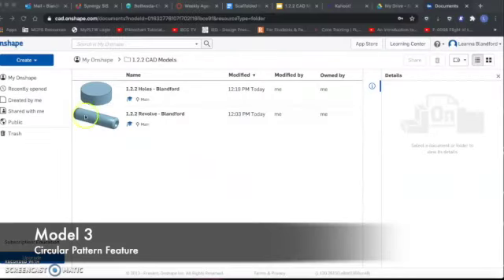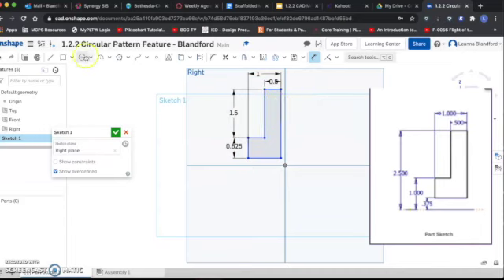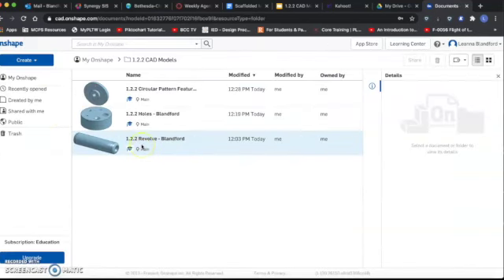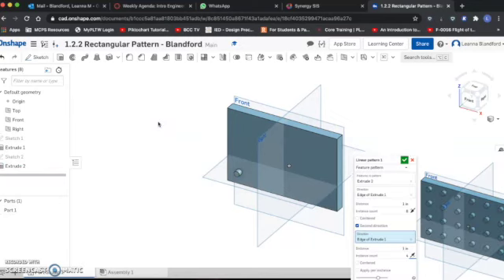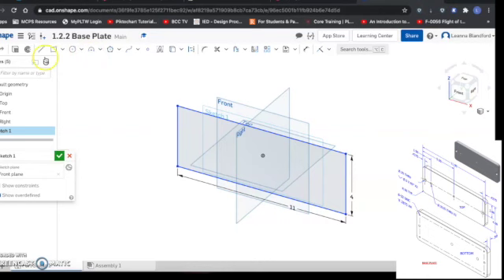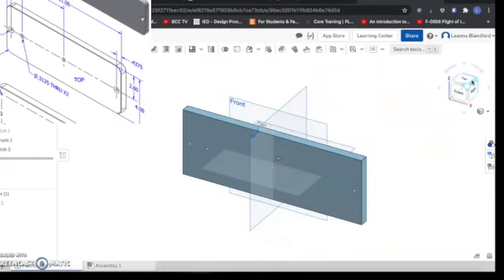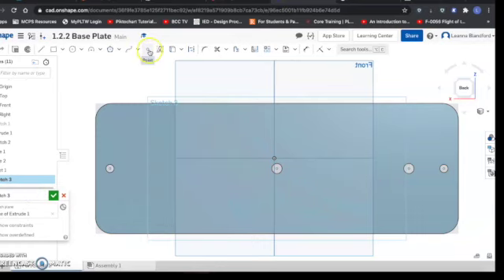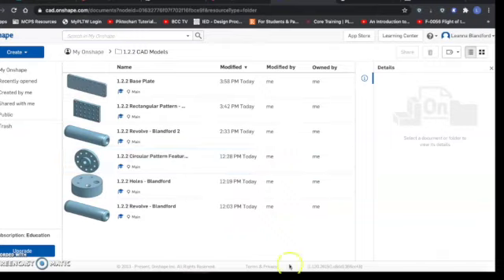1.2.2 CAD Models Part 2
This video provides an overview of circular pattern tool, rectangular pattern tool, and the baseplate.